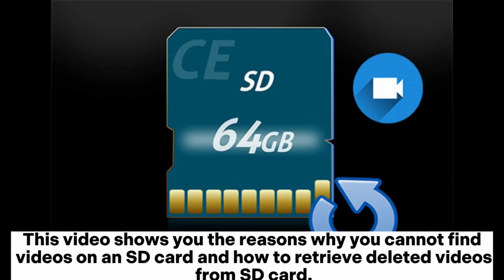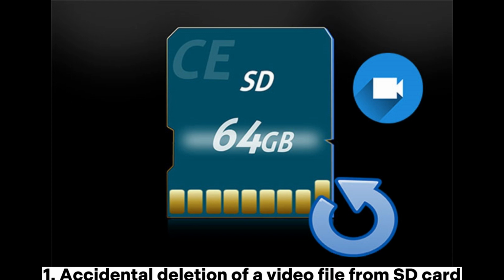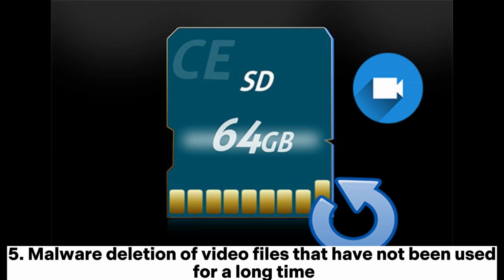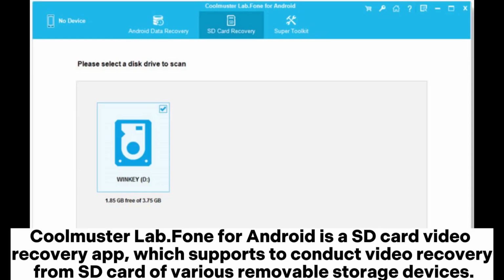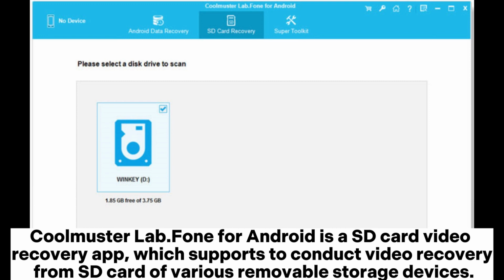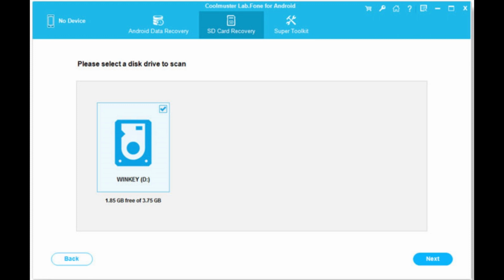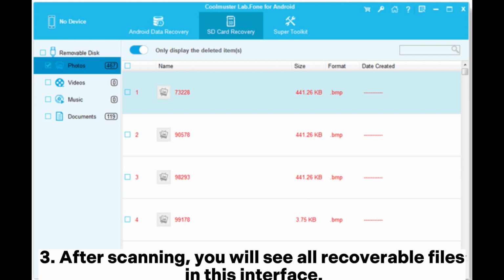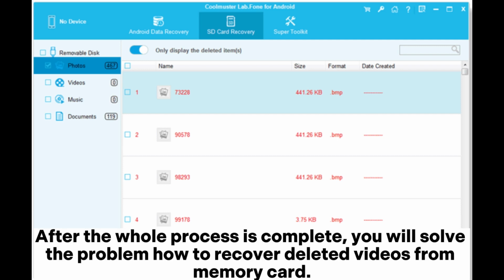How to Recover Deleted Videos from SD Card Effectively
Want to recover deleted videos from an SD card? You can check the best way to restore deleted videos from the SD card in this video.